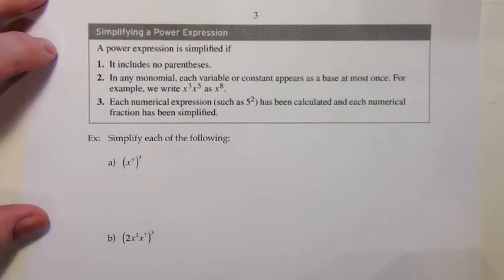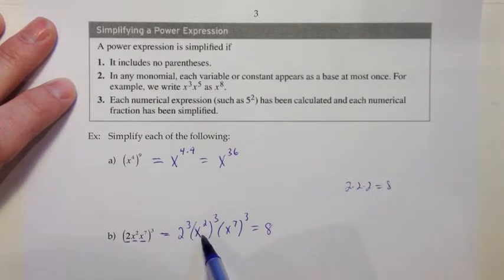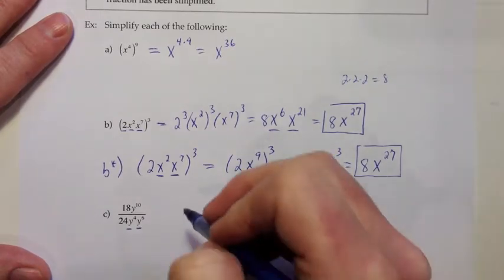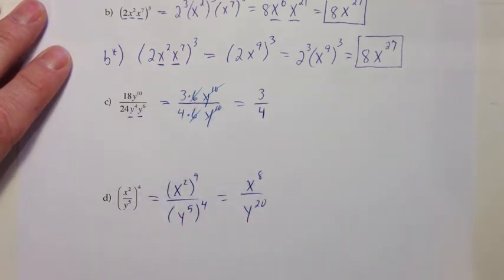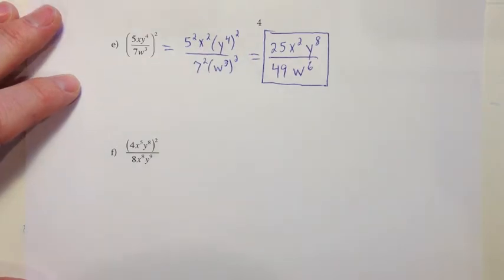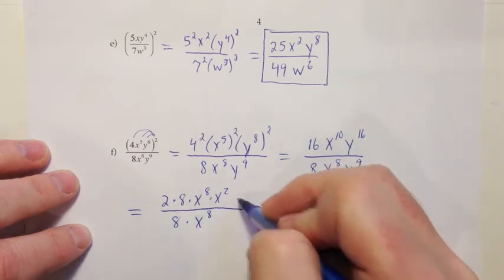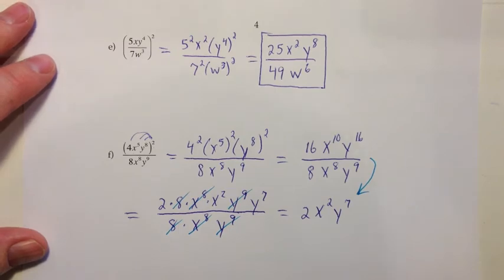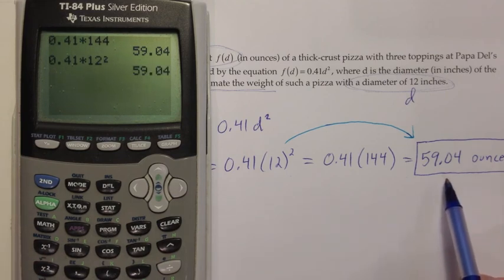MTH 53 Ch 7 Sect 4